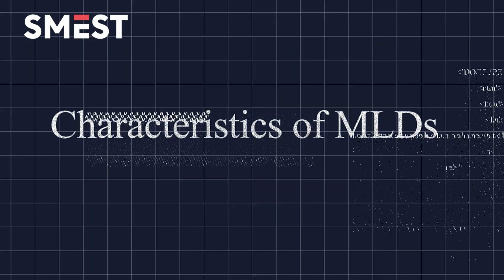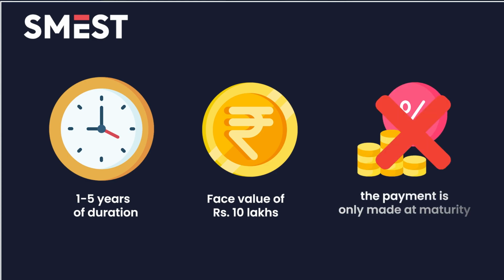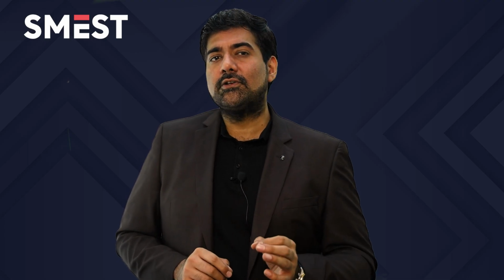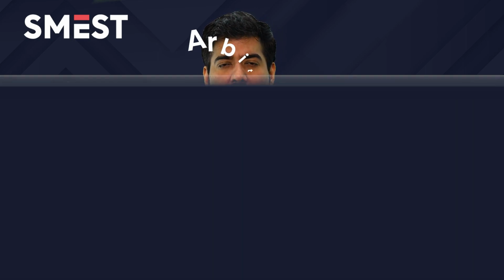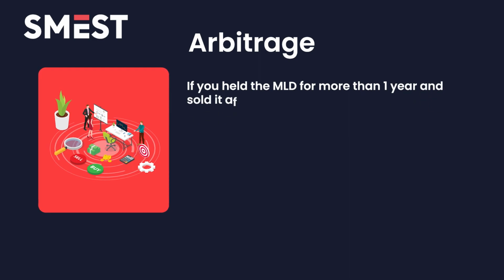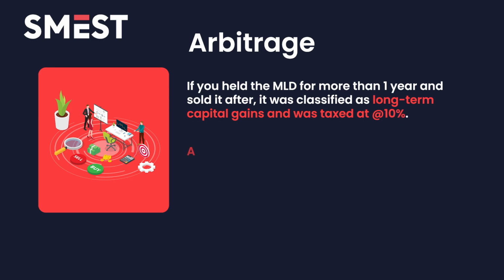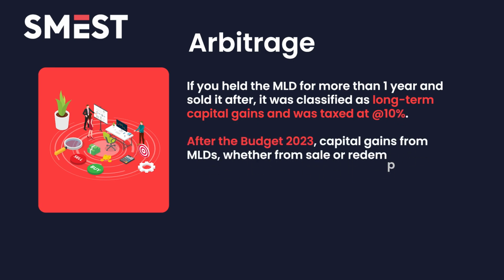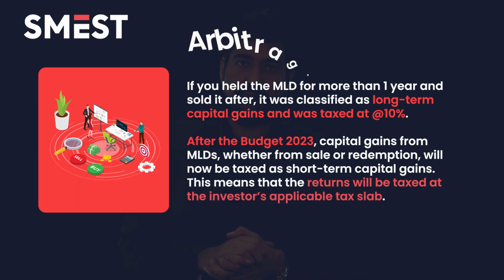SMETS Discover Module 3: Chapter 4- Market Linked Debentures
SMEST Discover is designed to equip you with the knowledge and skills necessary to navigate the dynamic world of Fixed Income Markets. We are pleased to inform you that upon successful completion of this course, you will receive a prestigious Certificate of Completion!

Demystifying Market-Linked Debentures: Your Guide to Tailored Fixed-Income Investing 📚💹

Explore how market-linked debentures combine the best of fixed-income and market-driven returns. Gain a comprehensive understanding of how these debentures can align with your investment goals.

Announcing SMEST Discover- Comprehensive Course on Indian Fixed Income Market! - First of its kind ever in India.

Join us for expert insights!